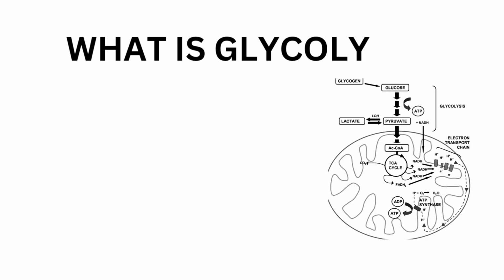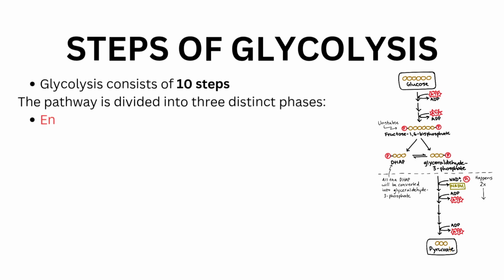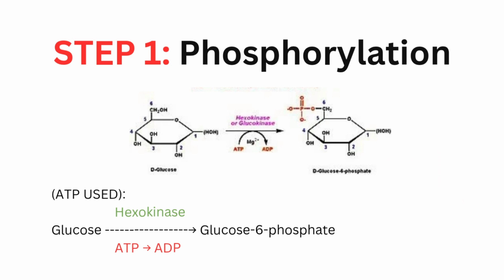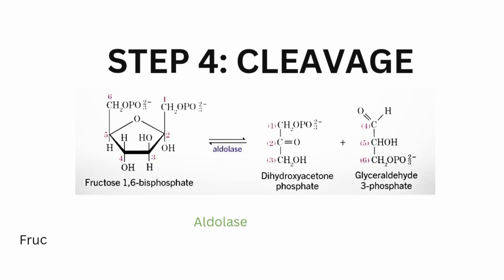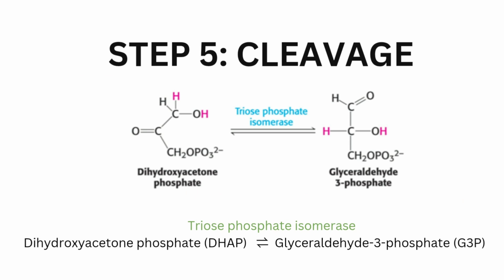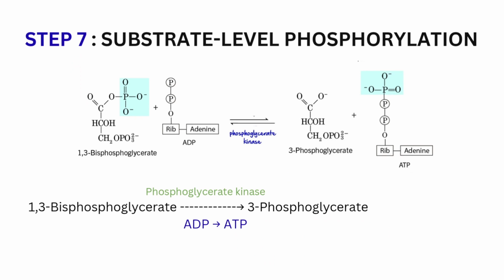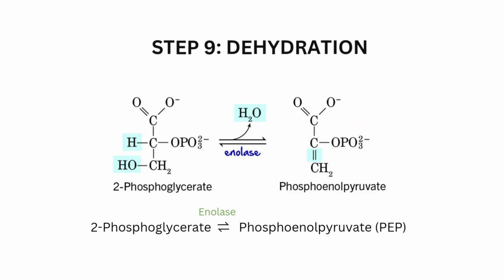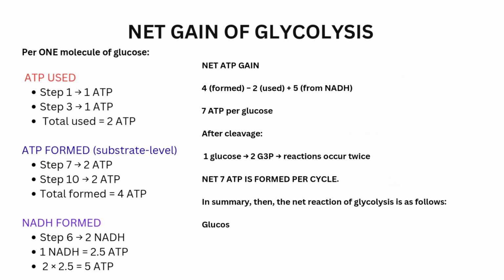Glycolysis Explained Step by Step | Easy Biochemistry for Students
In this video, we explain glycolysis in a simple and step-by-step manner.
Glycolysis is the central pathway of glucose metabolism and occurs in the cytosol of all living cells.
This video covers:
Meaning and definition of glycolysis
Embden–Meyerhof–Parnas (EMP) pathway
All 10 steps of glycolysis explained clearly
Enzymes involved in each step
Energy investment phase, splitting phase, and energy-generating phase
Substrate-level phosphorylation
Formation of ATP and NADH
Net ATP gain of glycolysis explained in an easy way
This video is useful for MBBS, BSc, Nursing, Nutrition, and other life science students preparing for exams.

glycolysis
glycolysis explained
glycolysis steps
emp pathway
biochemistry metabolism
glycolysis net gain
glycolysis for students
carbohydrate metabolism